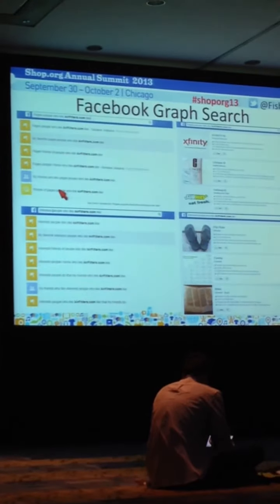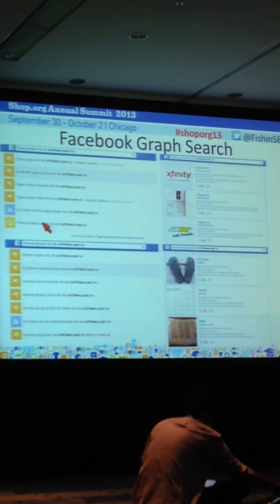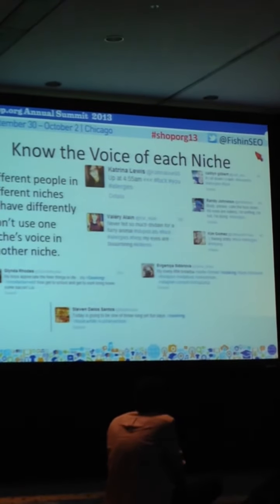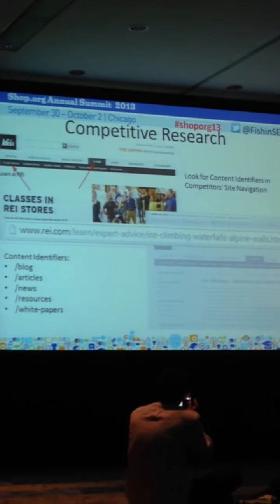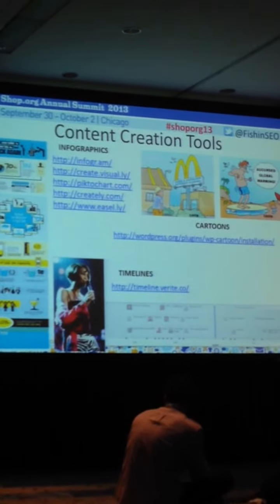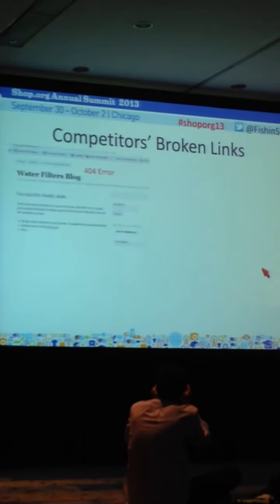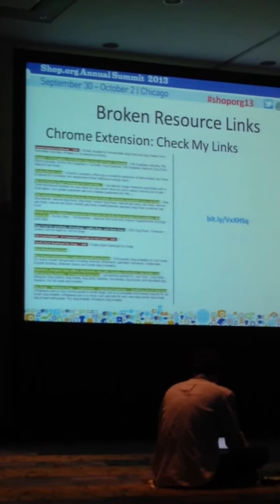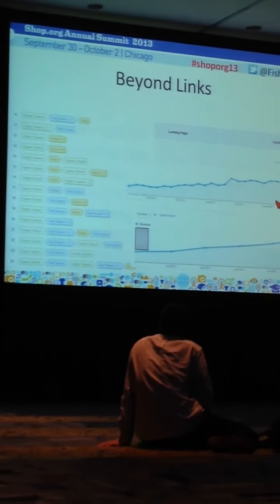1 article per month (2 at most) Niche content marketing to